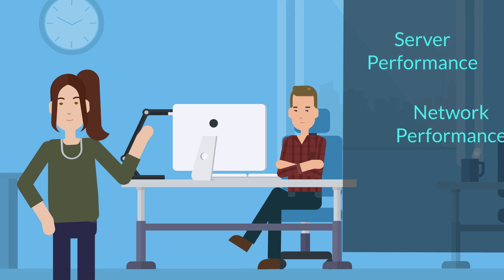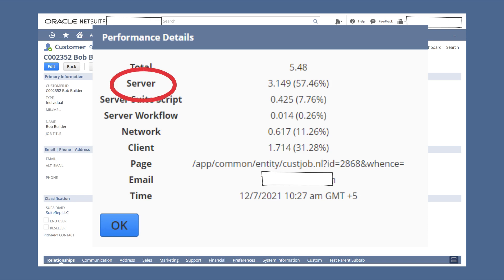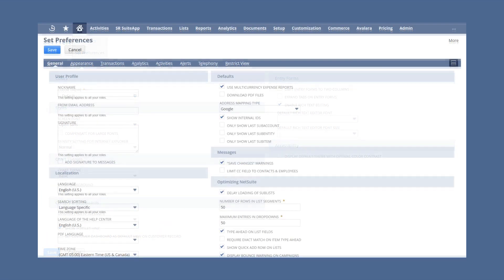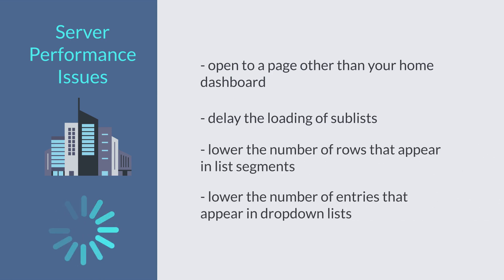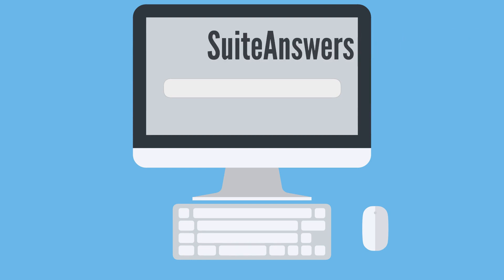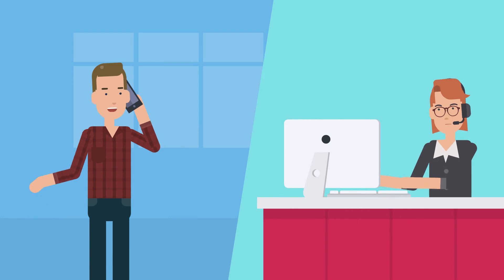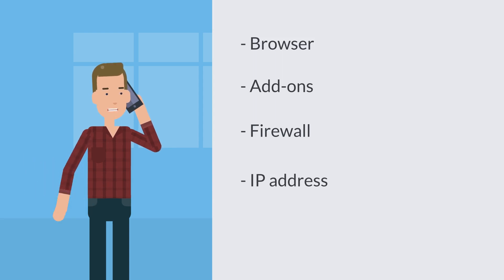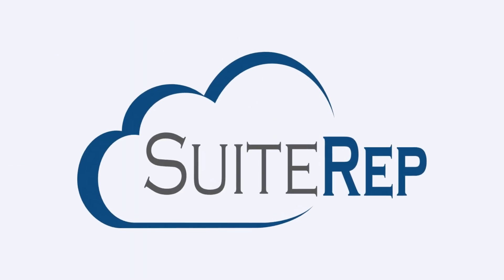How to Optimize NetSuite System Performance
Are you having trouble getting a NetSuite page to load? Or is it just taking a long time to load certain pages? How can you improve the speed of NetSuite? This video seeks to answers those questions--and more!

This is the third of our videos covering the NetSuite User Interface section of the SuiteFoundation exam. Part of this section on the SuiteFoundation exam will cover a high-level overview of NetSuite system performance, so understanding the content of this video is key.

00:00 How to Optimize NetSuite's System Performance
00:19 The Performance Details Tool in NetSuite
00:42 Server Performance Issues in NetSuite
01:34 Network Performance Issues in NetSuite
01:58 Client Performance Issues in NetSuite

The goal of our SuiteRep Tutorial Series for SuiteFoundation is to support the NetSuite user community members who are trying to find focused and relevant study materials as they prepare to take the SuiteFoundation exam. So if you found this video to be helpful, please like the video and subscribe to our channel so that we know you're interested in seeing more NetSuite content just like this! And if you have an idea for a video you would love to see us do--let us know in the comments and we will do our absolute best to make it happen!

You can find our more detailed blog on this topic